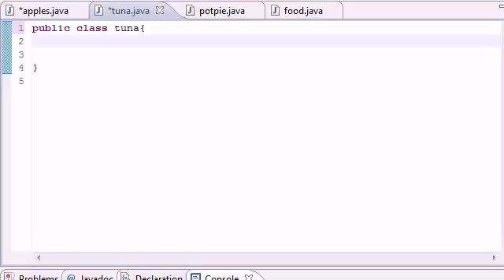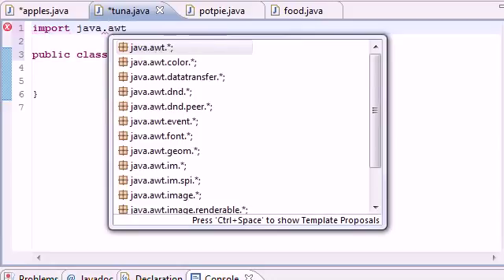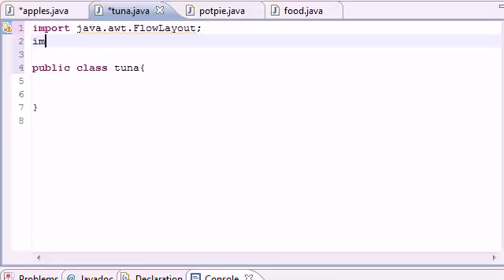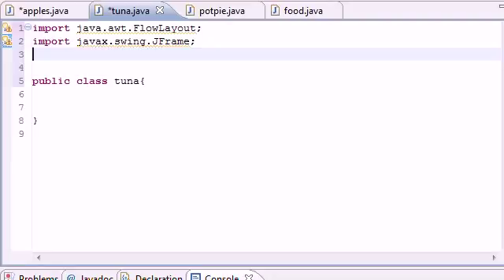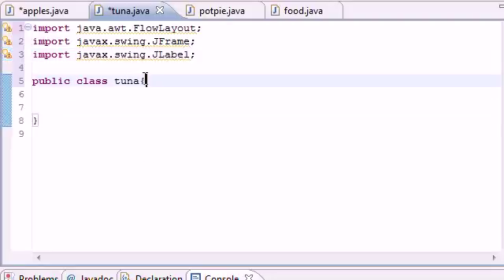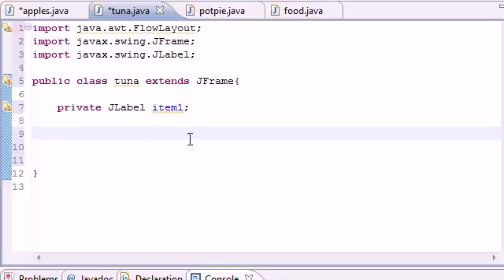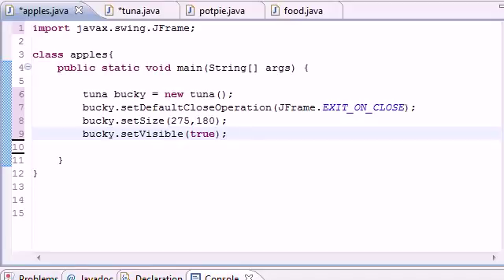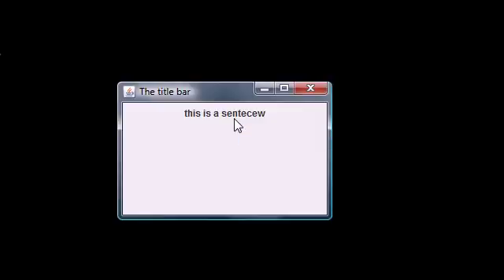Java#51 GUI with JFrame